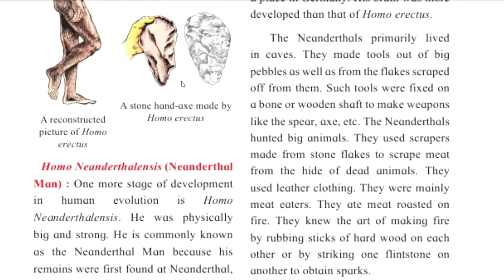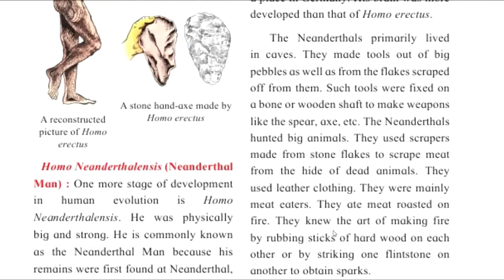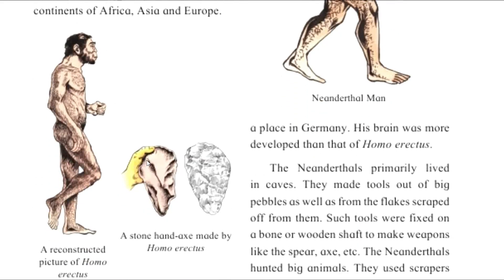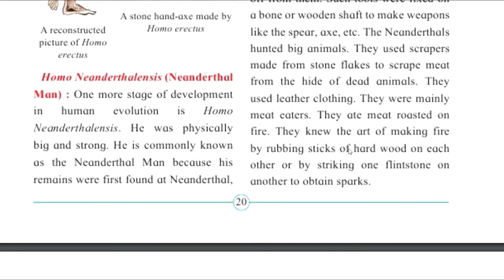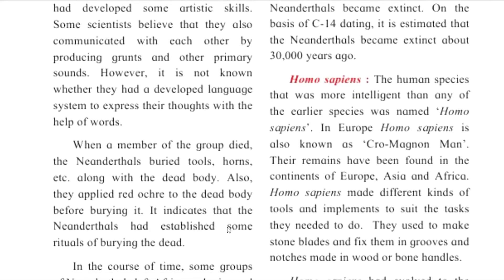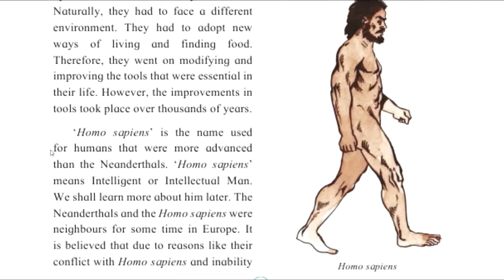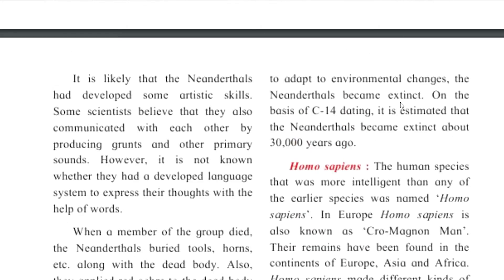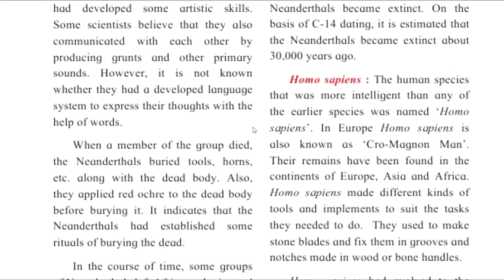5th Std History Evolution of Mankind Chapter 5 Part 2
5th Std History Evolution of Mankind Chapter 5 Part 2

mankind evolving the evolution of the human species pdf
person who studies the evolution of mankind is called